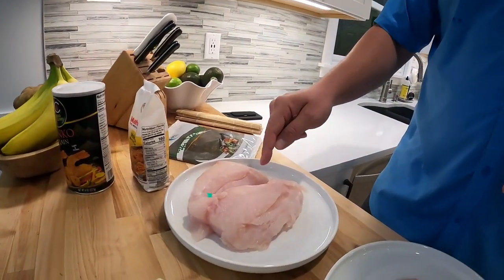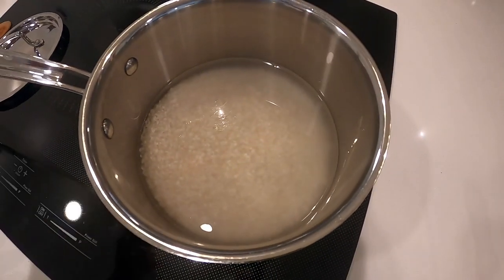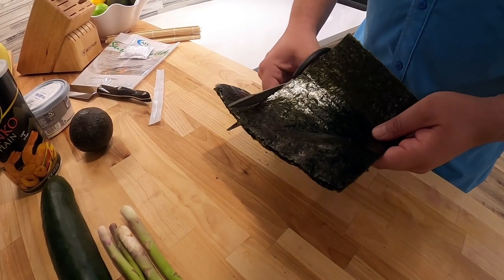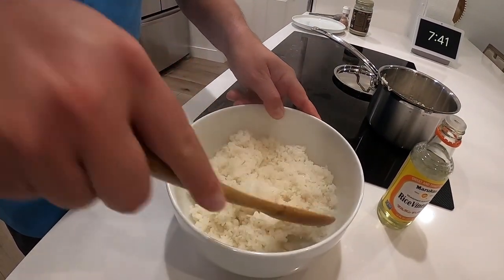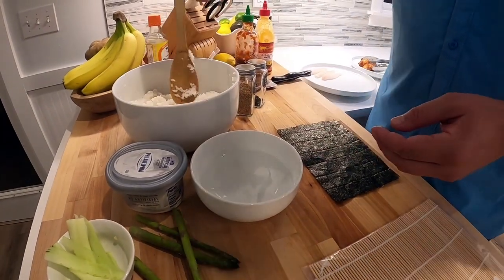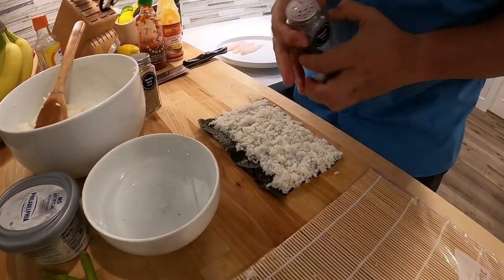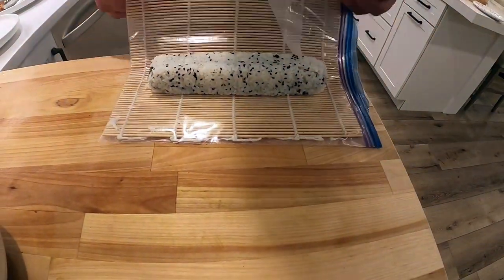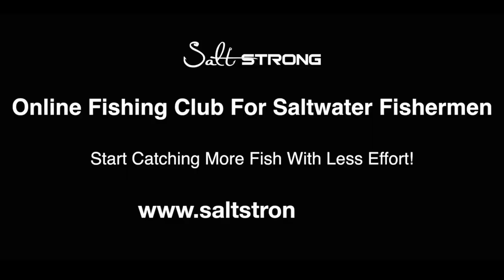How To Make Your Own Grouper Sushi (Step By Step Tutorial)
Want to stop paying full price for your tackle and get new inshore fishing spots every week?

It's sushi time!

In this video, we've got our website developer, Nick, sharing his sushi secrets with us.

We've been seeing pictures of his legendary sushi for years now, and we finally convinced him to show us all exactly how he does it.

After a day of offshore fishing for grouper, he came back with some nice grouper fillets, as well as some porgy fillets, and will be walking you through how to make your own sushi step by step.

You'll learn:

- How to prepare the rice so it's perfectly sticky, yet easy to work with
- The biggest mistakes when it comes to making sushi
- His best tips on how to make it come out looking like a professional chef rolled it

This is an awesome alternative to baking or frying your catch after a long, hot day on the water, plus it makes for a delicious meal!

Have any questions about making your own sushi?

Have you made yours before?